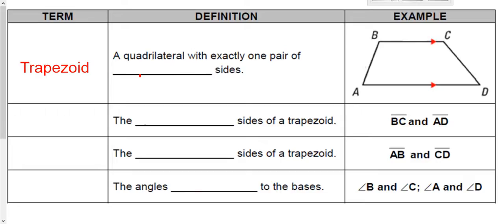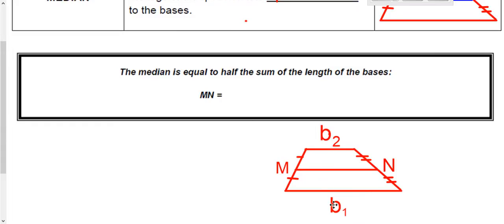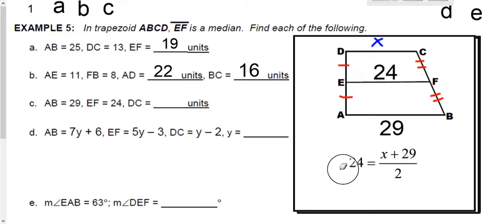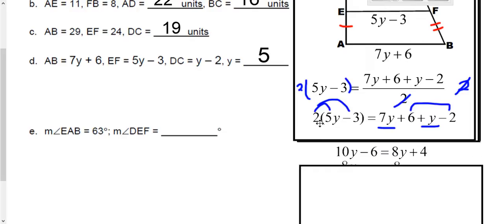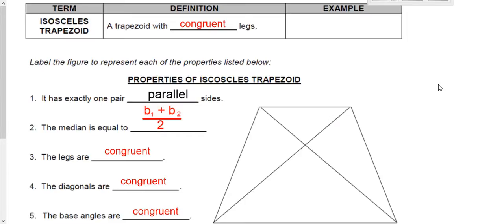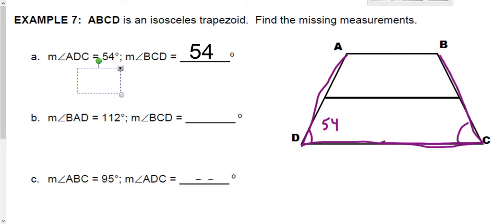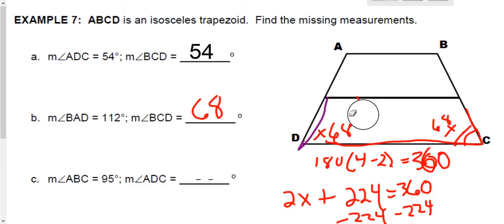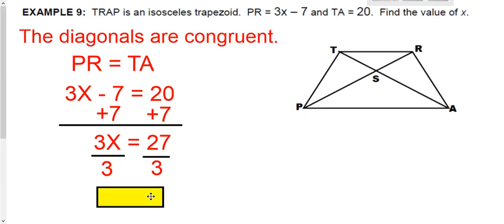Squares Rhombi Trapezoids Part 4